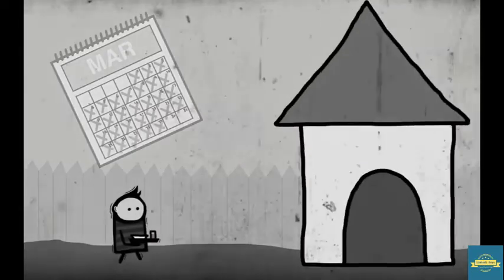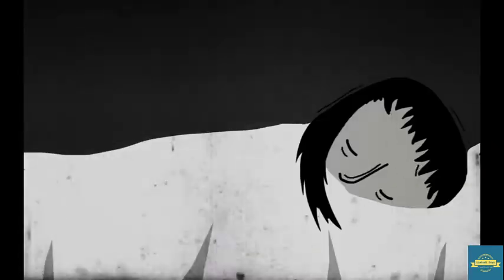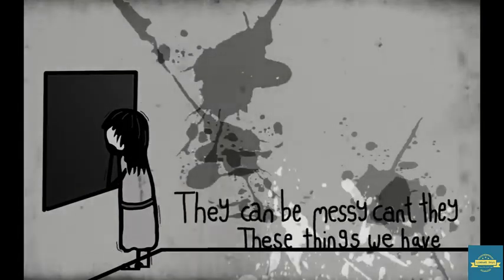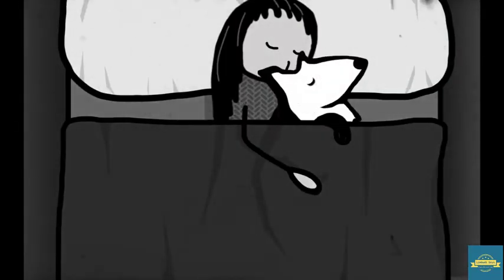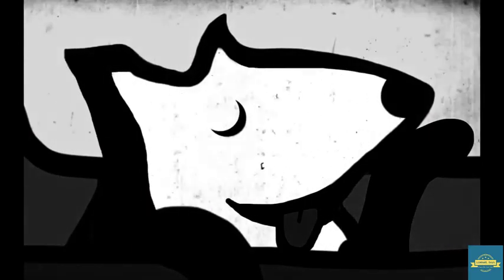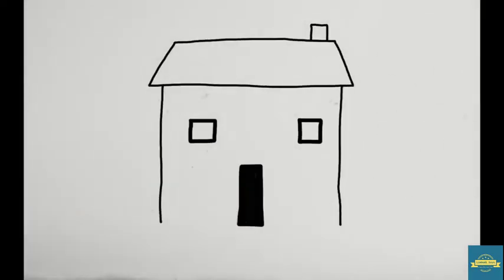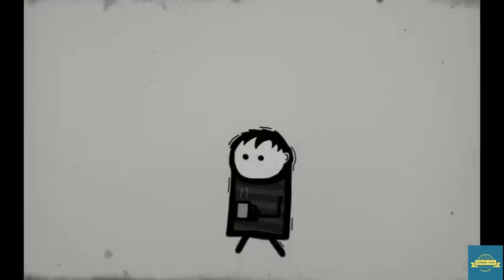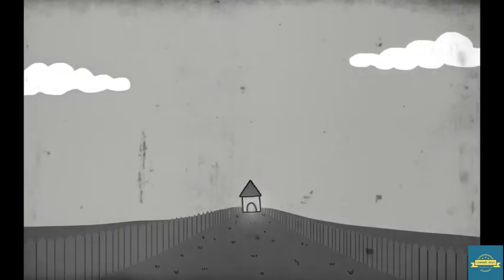Limbudi Days -Season 1 - Episode 1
Hey folks. This is my first attempt to create an animated series called Limbudi days (Name Credits: Aishwarya Trivedi).

Characters:
Mom, Dad, Limbu & Chelsea and Me. :)